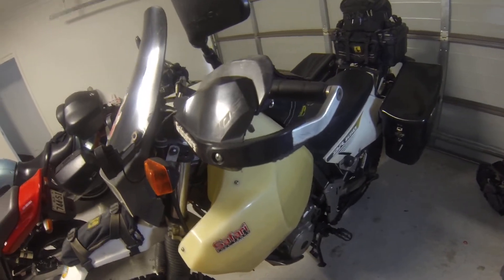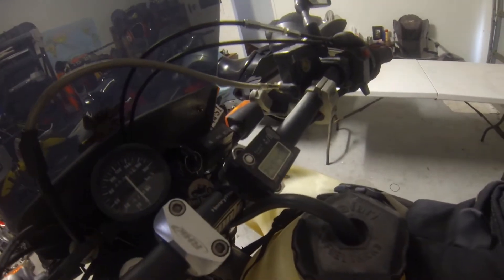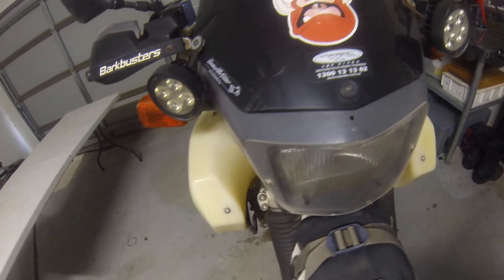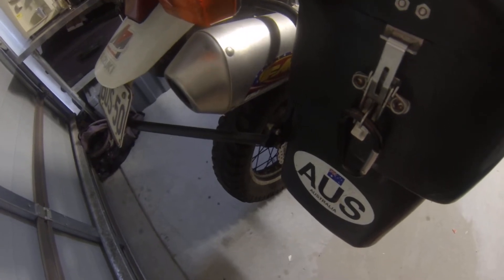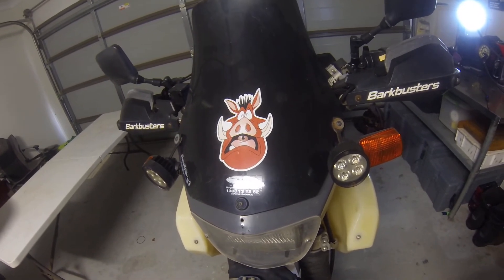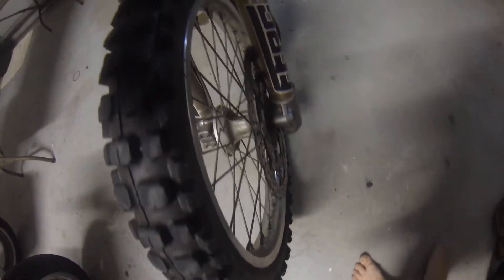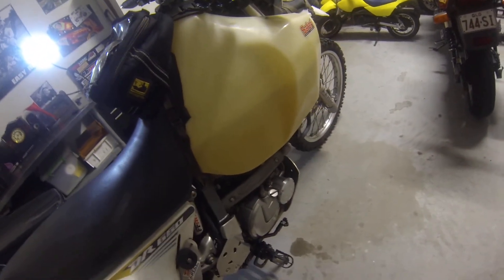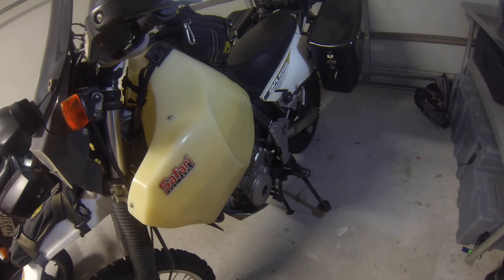DR 650 set up and upgrades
It's been a long process but I have just about completed the DR650 build.